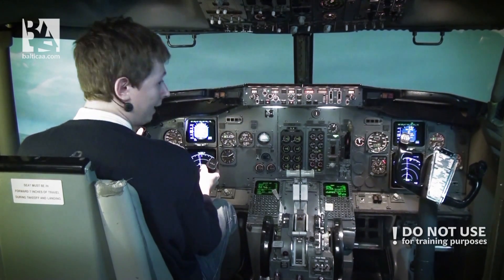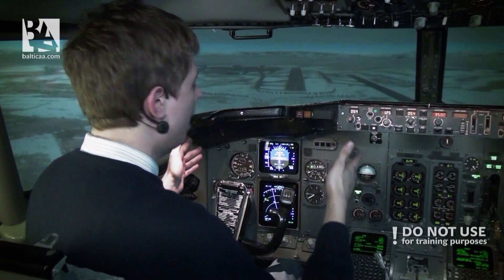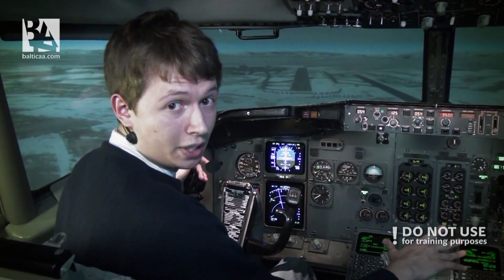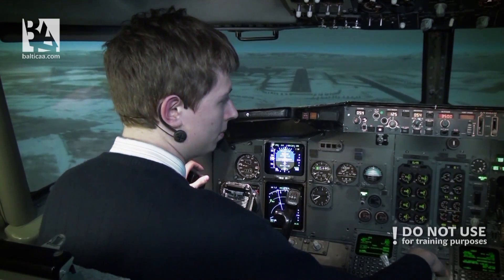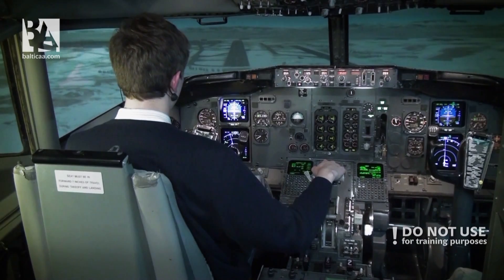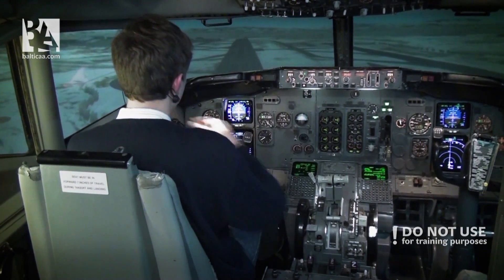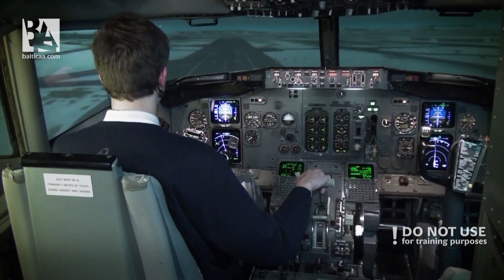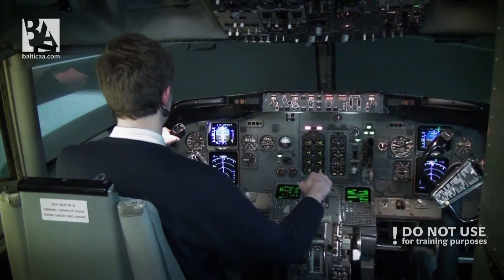Cross - wind take-- off and landing on a Boeing 737 CL. Baltic Aviation Academy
Baltic Aviation Academy has received many requests on video showing cross-wind flight. Once again Pranas Drulis, ATPL Integrated student, shows how properly conduct take -- off and landing in cross -- wind circumstances.